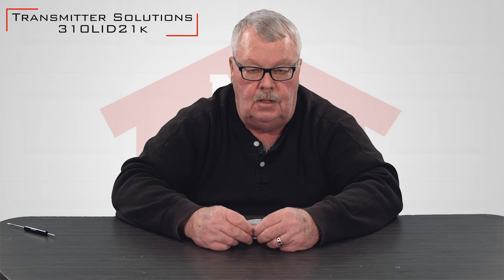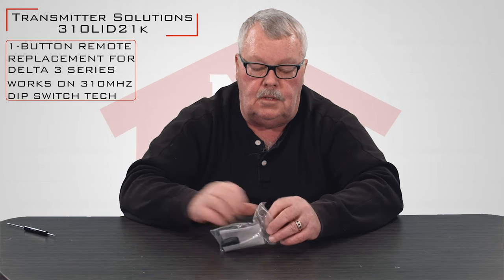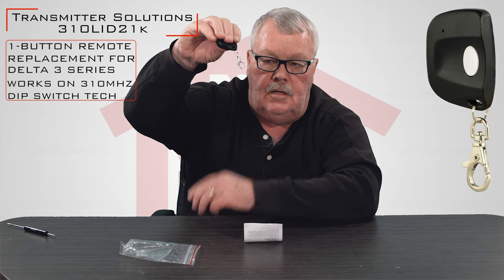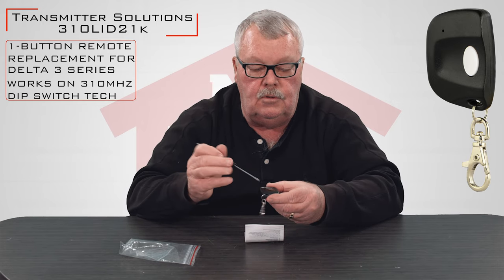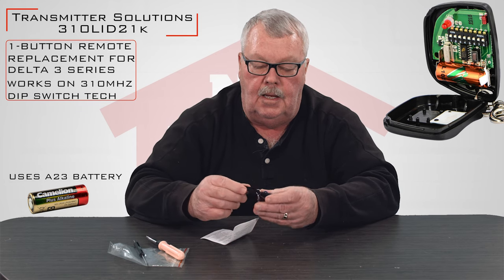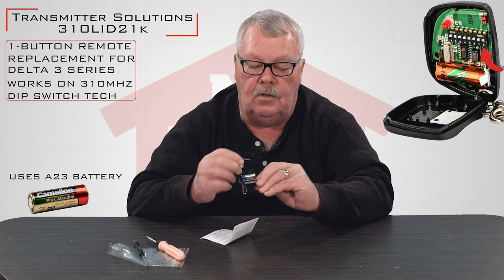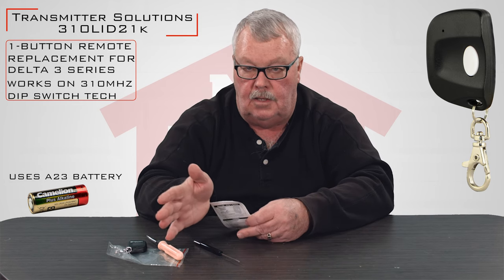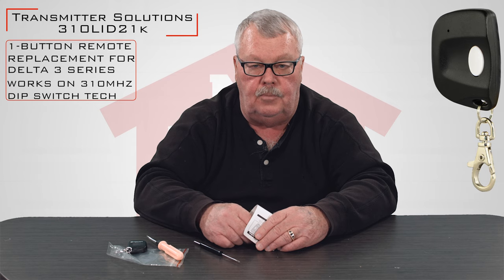Transmitter Solutions Firefly 310LID21k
A perfect device for DIY installation, the Firefly 310LID21K garage door opener features a convenient eight dip switch design to easily program your Firefuly remote with other devices. Compatible with Linear receivers and transmitters, including Ladybug remotes and Multi-Code systems, the Firefly 310LID21K is a durable and reliable device that can enhance the convenience of your garage door or gate system operation. Featuring an easy-to-carry keychain design, the Firefly remote has a 310 MHz frequency.

The single-channel keychain remote is powered by a long-lasting 12V battery and features an LED light to indicate operation and to aid with testing. To program your garage door opener, locate your eight dip switches, which can be found in the battery compartment, and simply set the switches in the identical position of the remote and receiver you wish to program it to. To ensure our customers receive the 310LID21K quickly, we typically ship the device within one business day.
New Part#310LID21K3
Alternate Part#:CCF3101B
Compatible with Linear remotes and transmitters
Single channel
8 dip switch code system
Compact keychain design

NorthShoreCommercialDoor.com Production